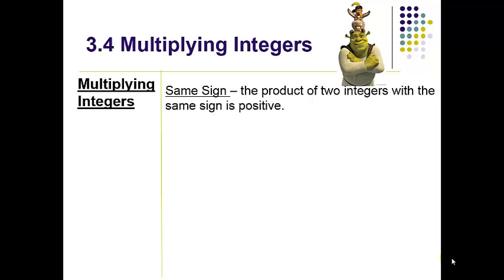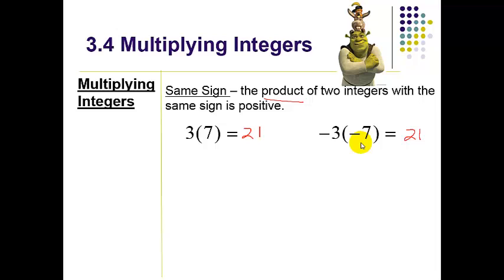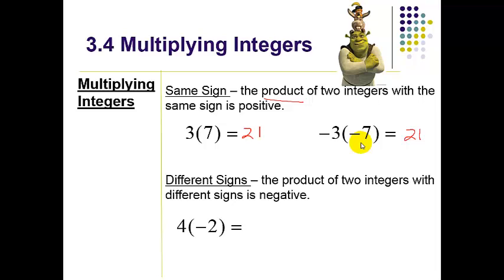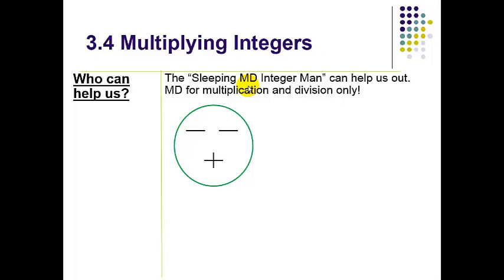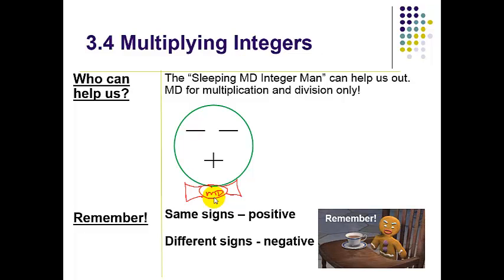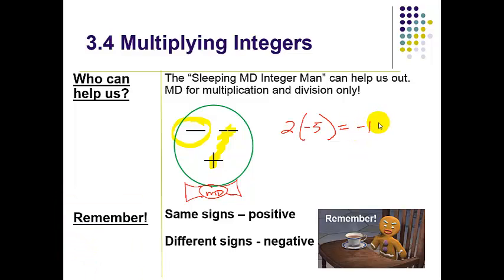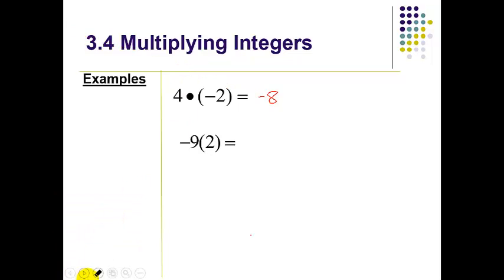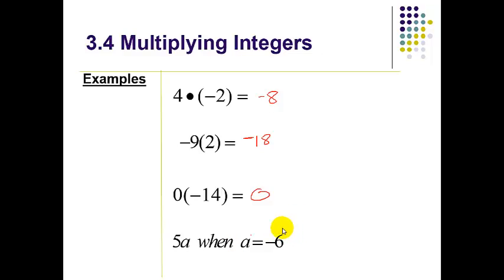6th Grade 3.4 Multiplying Integers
6th Graders learn about multiplying integers